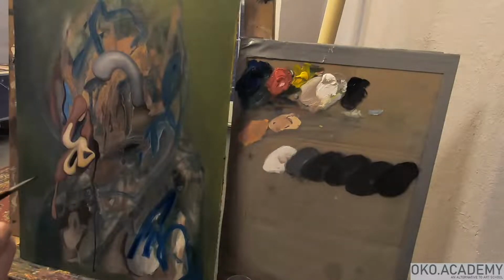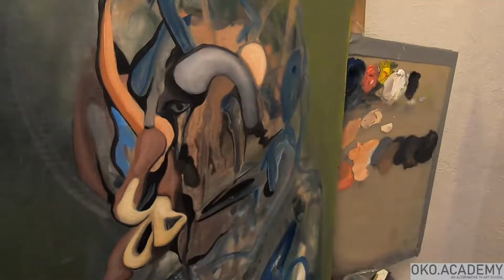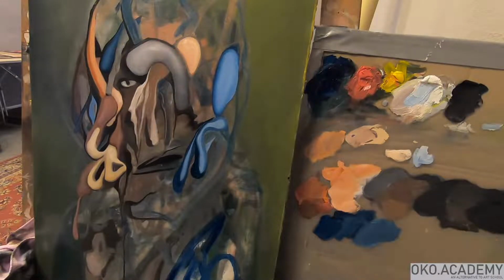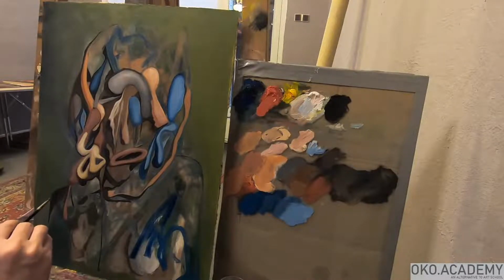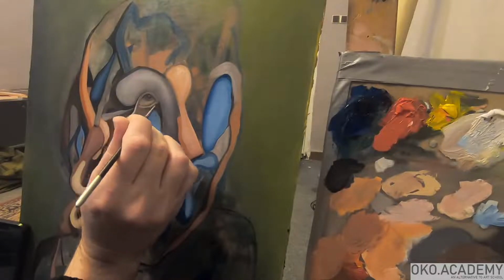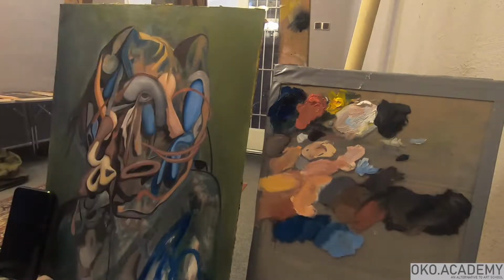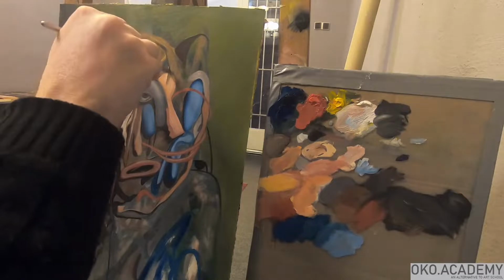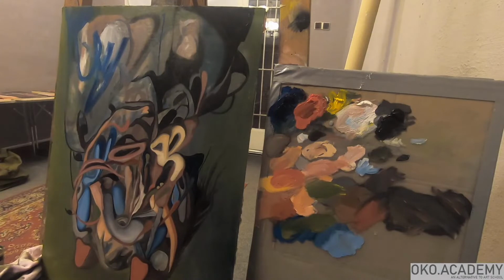PAINTSTREAM of my BRAINSTREAM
I decided to try something new, and I'll be talking and painting, and taking any questions which may arise. Please be patient with your questions as I won't be able to see them immediately, but will be checking the chat periodically. For those who don't know I make abstract figurative paintings, primarily of portraits, and I thought it would be nice to give ya'll a glimpse into how I paint. Gotta step up my livestreaming game, and learn the ins and outs as well. So bear with me for any technical difficulties.